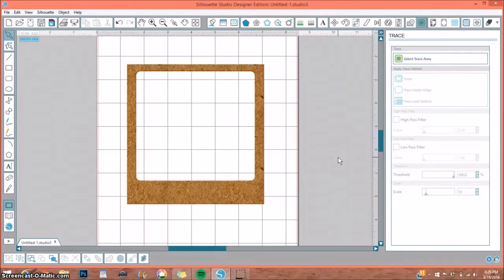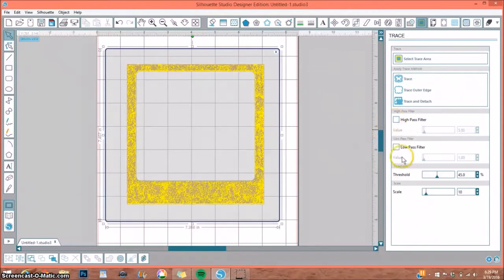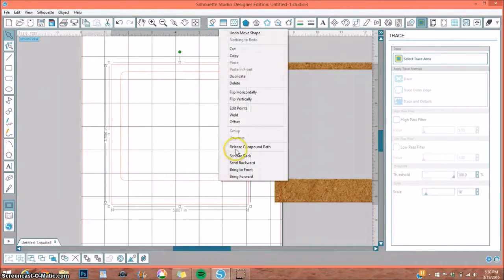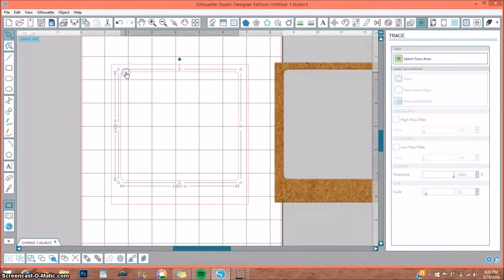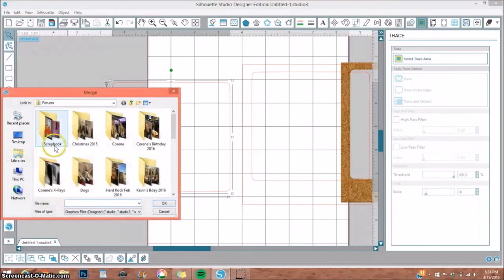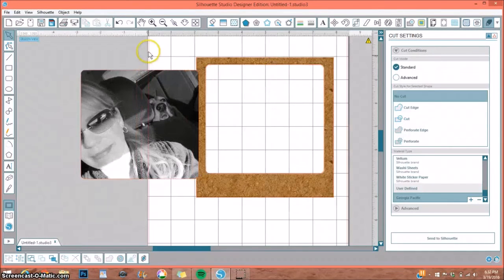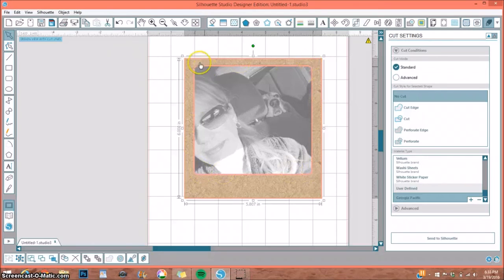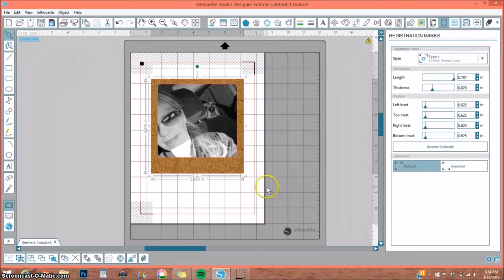Silhouette Basics: How to add a photo to a frame-Compound Path